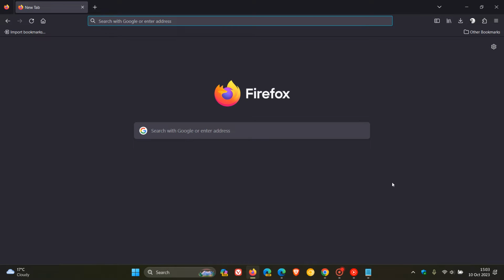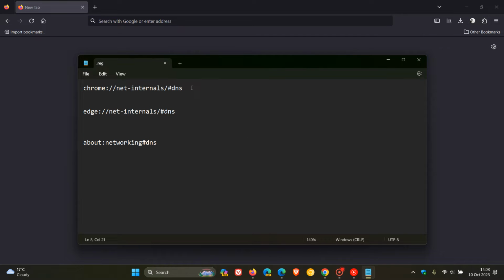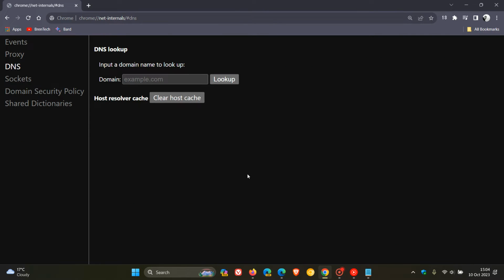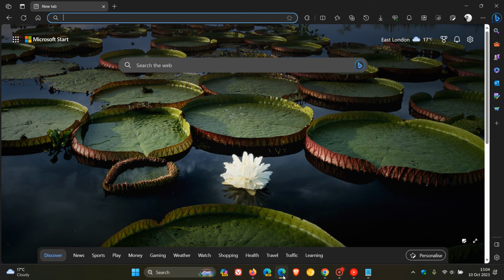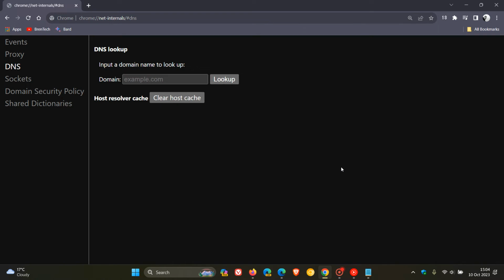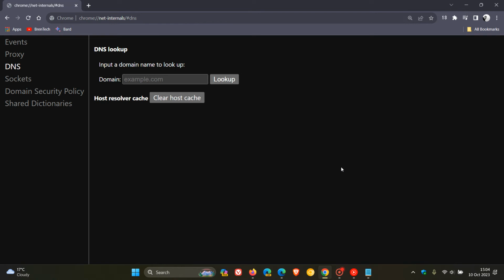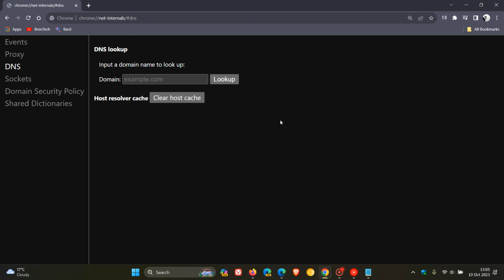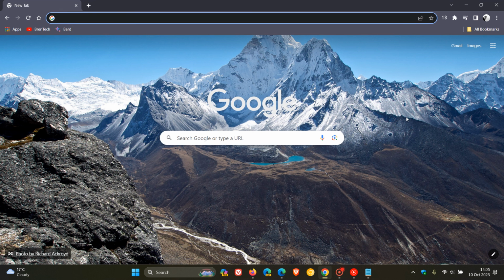How to clear DNS cache in Google Chrome, Microsoft Edge and Firefox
DNS cache (Domain Name System), is storage used by web browsers to store information, including IP addresses and domain names to speed up page loading etc. If your browser is having connectivity problems or is displaying incorrect website content, its time to clear the DNS cache to try fix these problems. In the address bar, type or copy & paste the following for each browser and press Enter:
chrome://net-internals/dns

edge://net-internals/dns

about:networking#dns